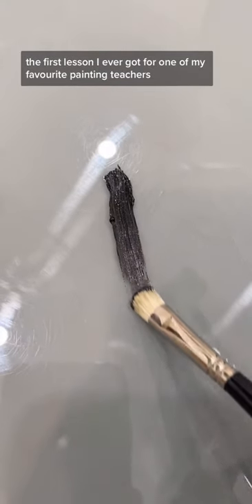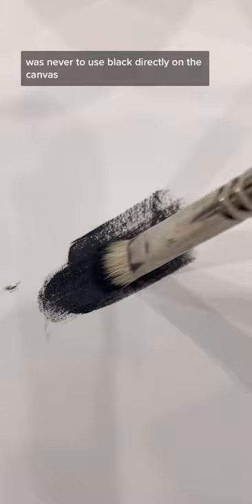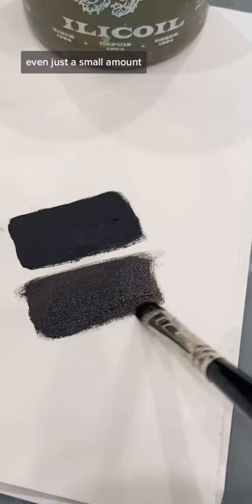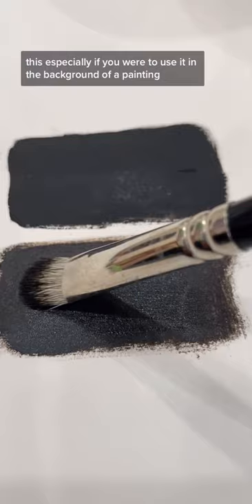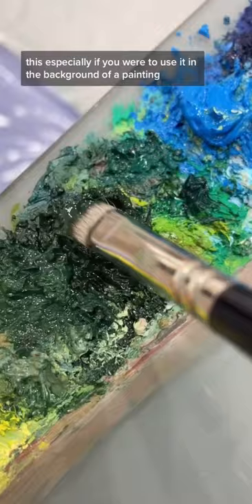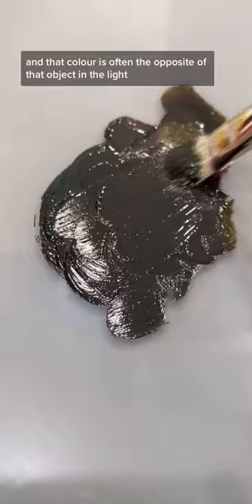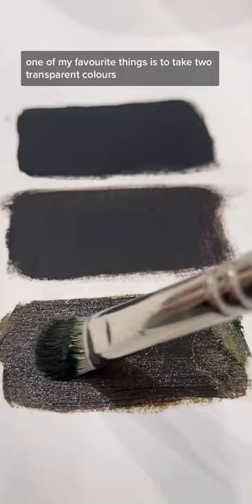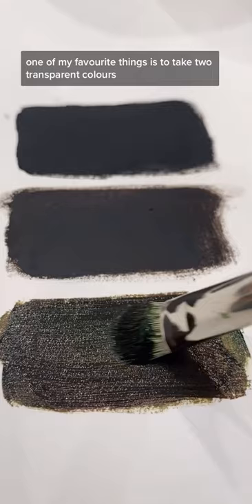QUICK 🎨 TIP || Why You Should Never Use Pure Black! 🖤🤎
What’s the best painting advice you’ve gotten?